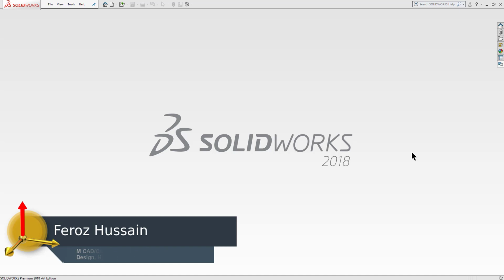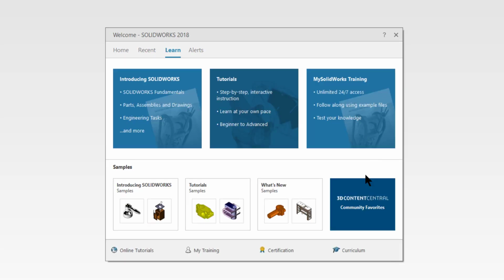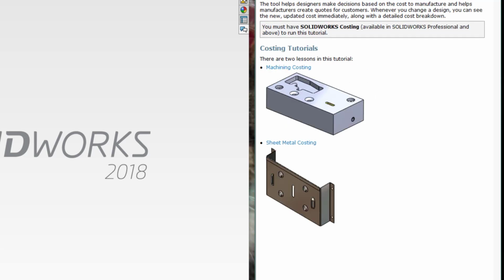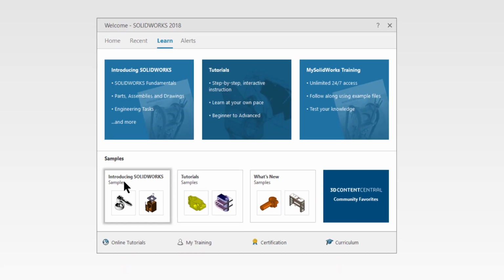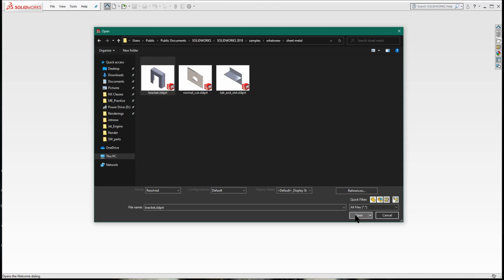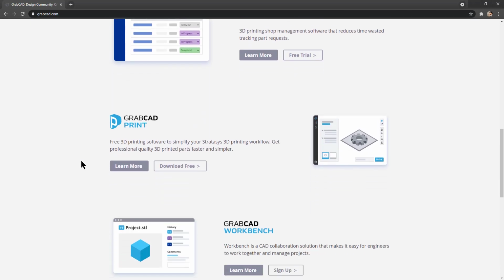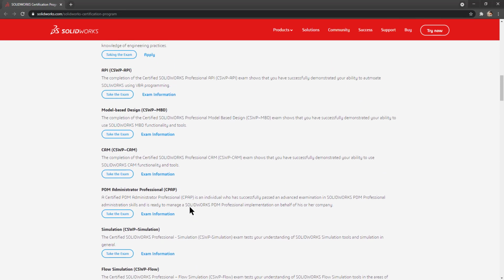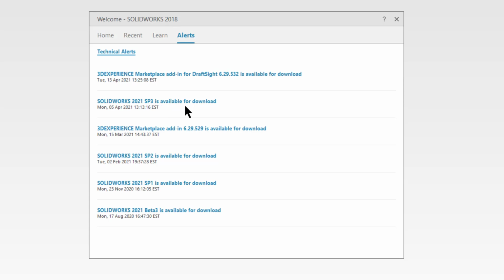Home Button in Solidworks || Various features of Home Button || Pre Installed Models & CAD 2021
Hey Guys! This video is all about the welcome screen. You can see various named areas on the home screen like new part files, assemblies, and drafting, you can also choose from the templates already made for different units and can create them for yourself.
Solidworks has a lot of tutorial files, pdfs, parts, and assemblies to practice. The software helps you to use it efficiently to let you use it smartly.

My goal is to share all I have. Learning should be free and available to all.

Watch, learn, and enjoy the video.
Products that I use to create my videos and best buy links:
1. Boya Mic
2. Asus ROG Strix G15 Laptop